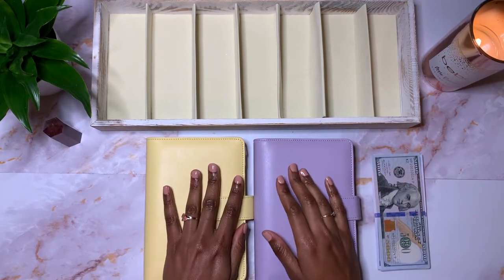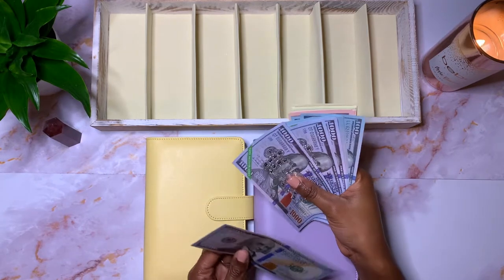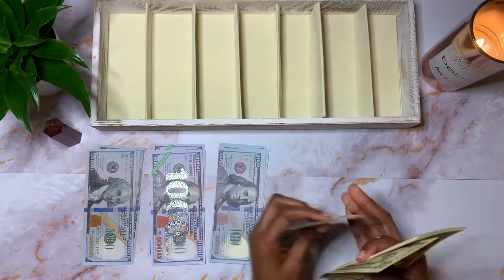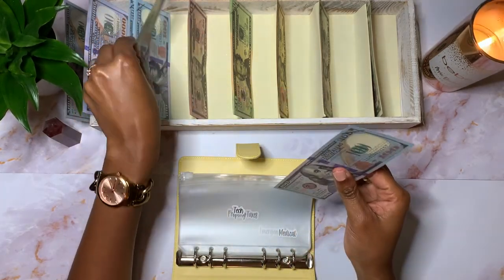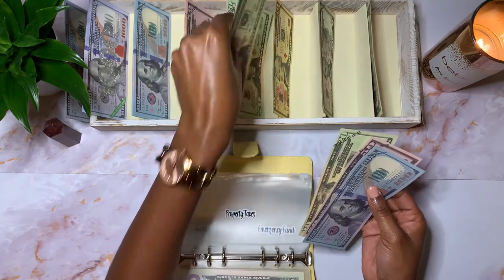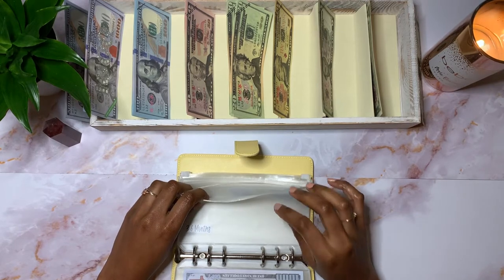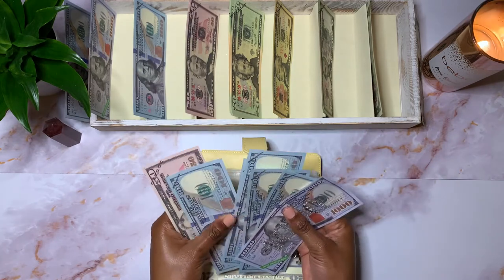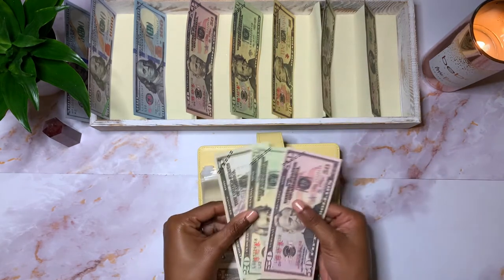MY FIRST CASH STUFFING | $15,625 | Digital Sinking Funds | June 2021 | One Frugal Introvert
Hey hey 💕 Thanks so much for stopping by! I'm One Frugal Introvert, and this is my very first cash envelope stuffing video! I stuffed a total of $15,625 in my digital cash envelopes using prop money.

CASHBACK APPS I USE ⬇️

- Ibotta: Use code okjnjew for cash back on purchases
- Shopkick: Use code GIFT203217 to earn 250 kicks
- Receipt Hog: Use code jeh94150 for cash back on purchases
- GetUpside: Use code JERRI5432 for cash back on buying gas

PRODUCTS I USED IN THIS VIDEO ⬇️
Cash Envelope Binders
Wood Cash Tray
Zipper Cash Envelope Pouches
Prop Money
Marble Contact Paper

WHAT I USE TO FILM ⬇️
Ring Light and Tripod
Phone: iPhone XR
Software: iMovie